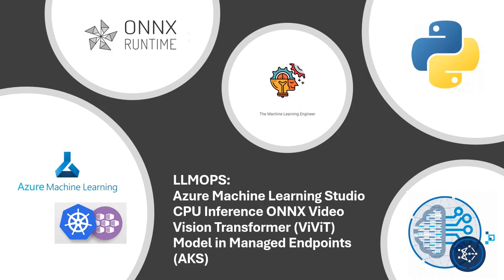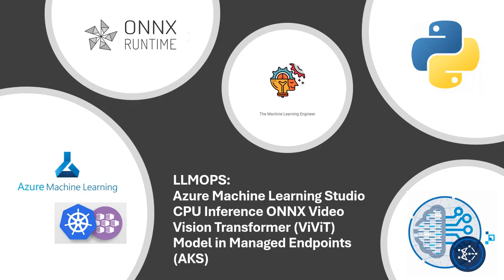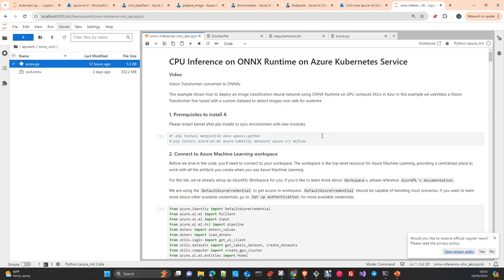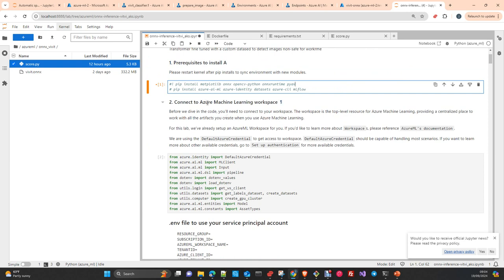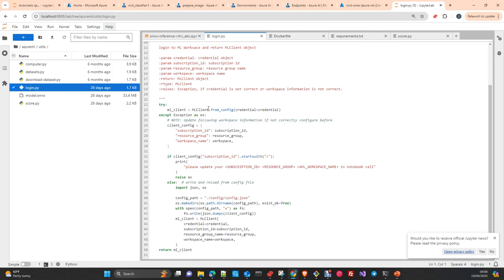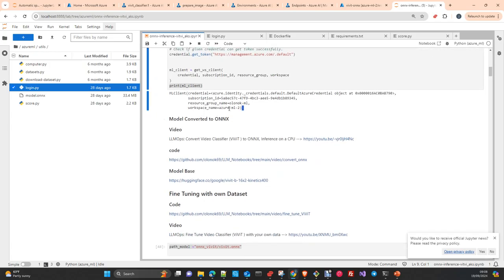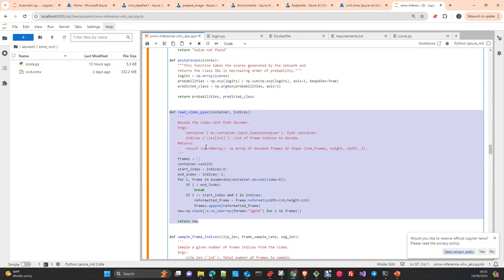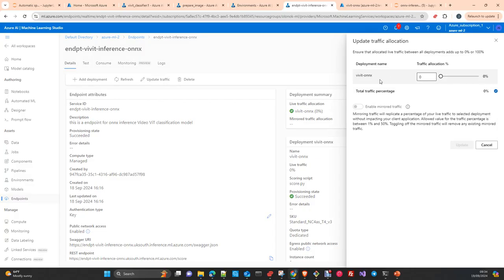MLOPS: Inference ViVIT ONNX Model in Azure ML Managed EndPoint (AKS)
In this vídeo I will show you how to create an Azure Kubernetes Services (aks) Online managed endpoint to do inference in CPU with a FineTuned  Video Vision transformer (ViViT) Converted to ONNX format , using the  onnxruntime. Python SDK v2